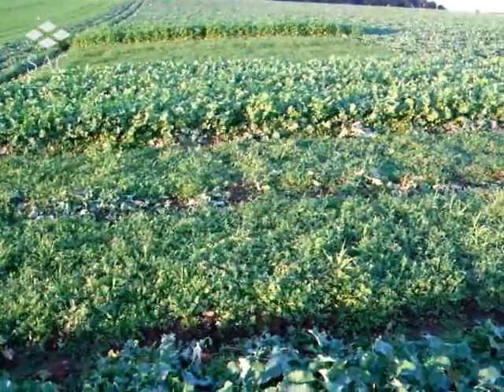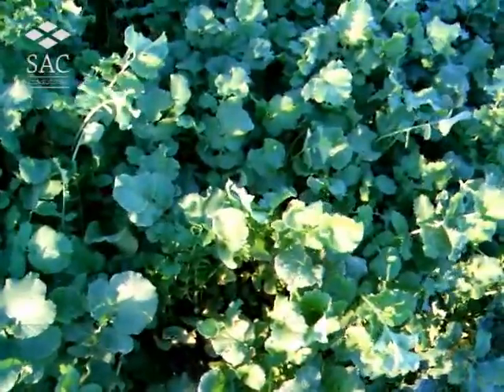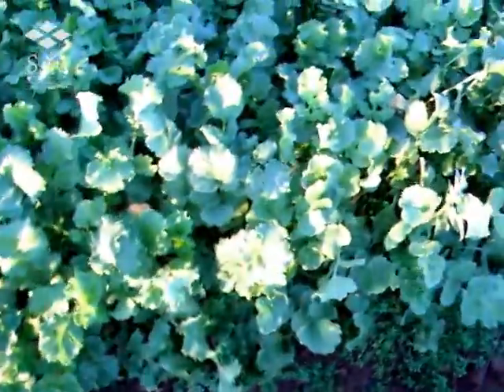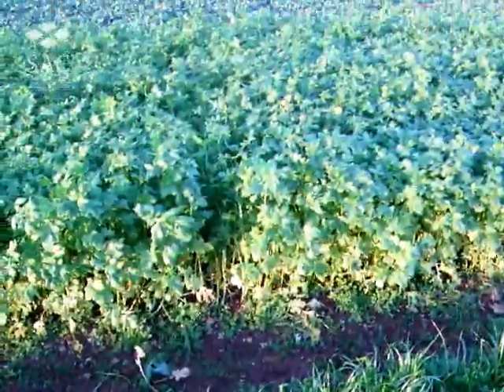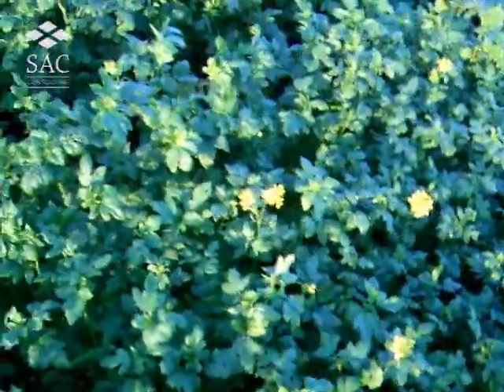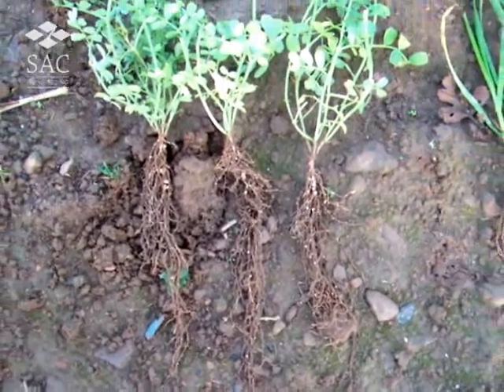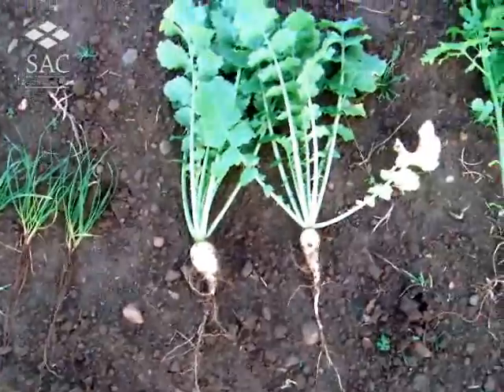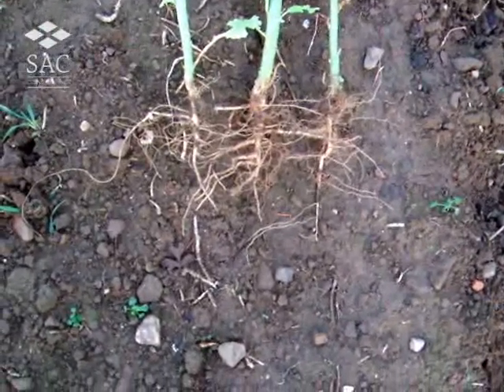Cover Crop Trial with Donald Dunbar of SAC Consulting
A brief look at a cover crop field trial. Donald talks about the various crops in the trial at Bush Estate and how each is performing.